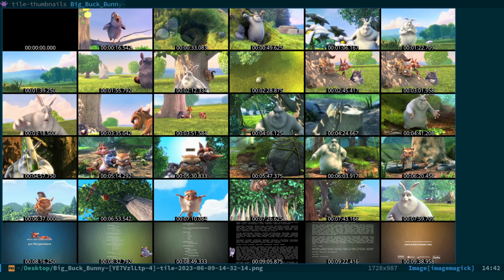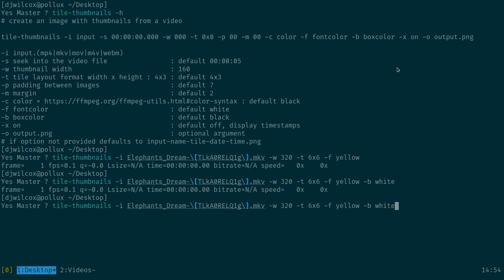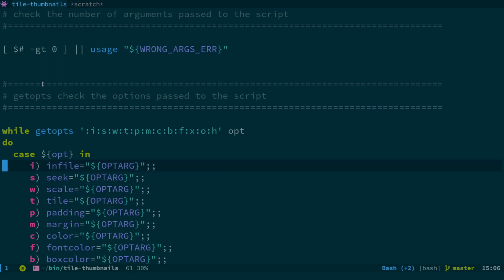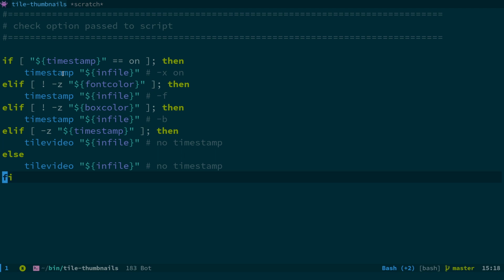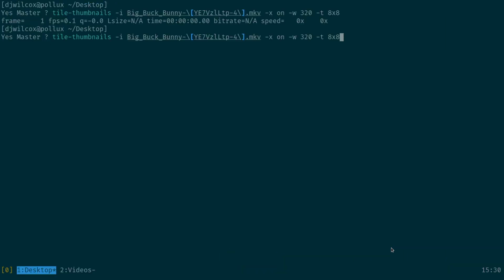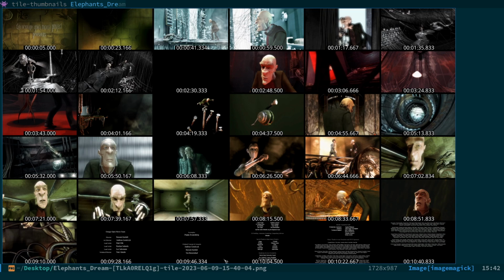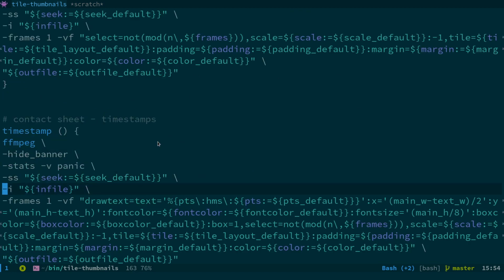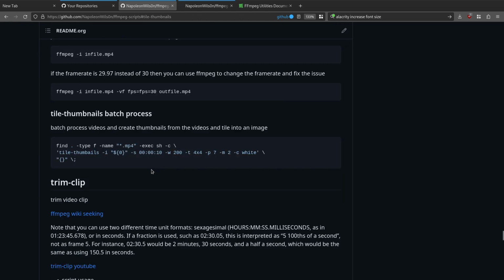Create a contact sheet with timestamps from a video with ffmpeg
How to create a contact sheet of thumbnails with timestamps from a video using ffmpeg.

the tile-thumbnails scripts lets you set options for creating a contact sheet from video using ffmpeg including the size of the thumbnails, number of tiles, padding and margin between the images and the colour of the margin.

the font colour of the timestamps text and the colour of the timestamp box and specify the the offset at which to start to creating the thumbnails so if the video starts with a black frame you set an offset so the first thumbnail isnt a black frame, you can also disable timestamps as well

you can also batch process videos to create contact sheets from a directory of videos and the script works on linux, unix, mac and windows either using wsl or cygwin

tile-thumbnails is one of several ffmpeg script that are available in English or German versions